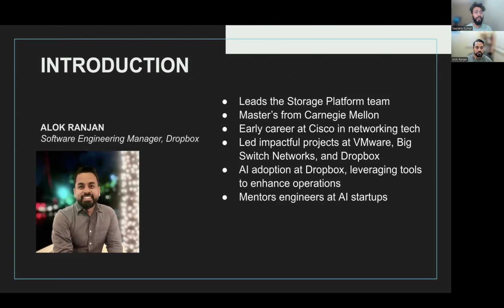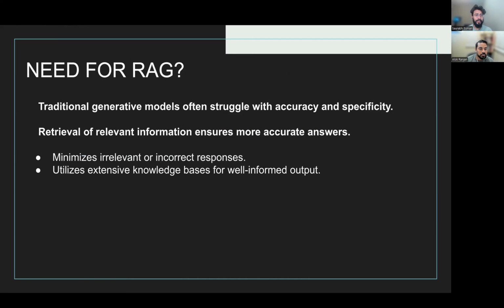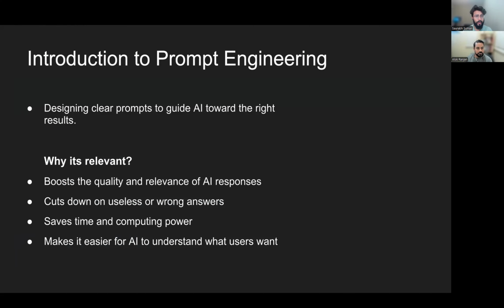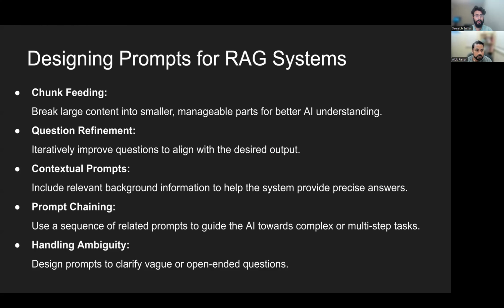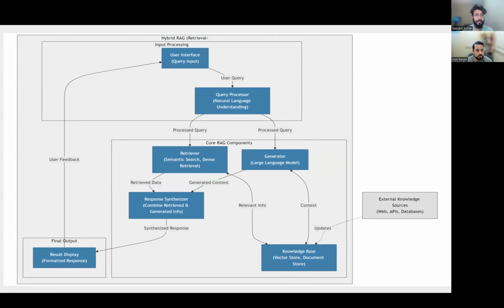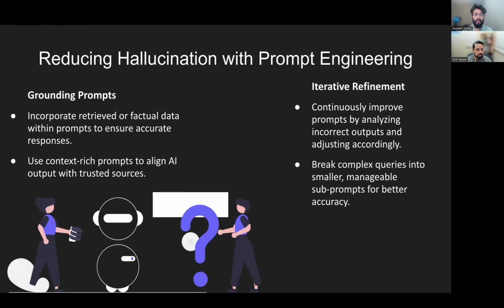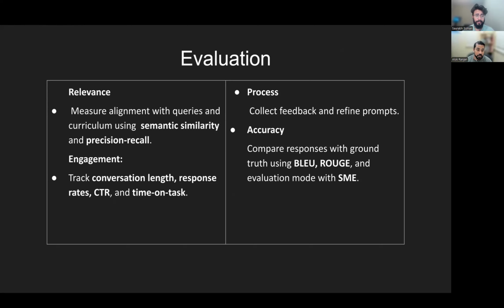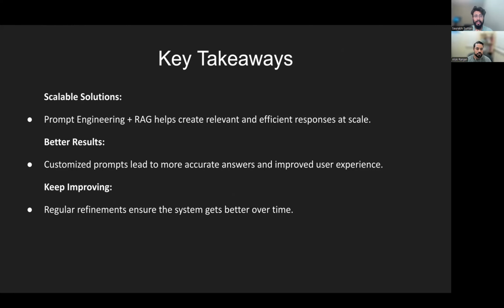Building a Production Ready AI Powered Chatbot Tutor with Hybrid RAG - by Alok Ranjan, Saurabh Suman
About speakers:
Alok Ranjan
Software Engineering Manager, Dropbox

Hello, I’m Alok Ranjan, an Engineering Manager at Dropbox overseeing the Storage Platform team in the infrastructure org. My team focuses on providing interfaces for file and block storage, along with encryption, compression, and verification of user data. With a master’s degree from Carnegie Mellon University, I began my career at Cisco Systems, working on networking technologies. I've led projects at VMware, Big Switch Networks, and Dropbox, focusing on improving network monitoring and system operations. While at Dropbox we use AI tools in our work, but it's not my team's primary focus. However, I also mentor engineers at an AI-based startup, which keeps me up-to-date on developments in the AI world.
I'm passionate about innovative technology solutions and fortunate to work with talented teams daily.

Saurabh Suman
Applied AI Engineer

I’m Saurabh, an Applied AI Developer at Wednesday Solutions with a focus in the EdTech sector. I love using AI models to solve challenges in education, creating scalable backend systems that enhance learning experiences and drive innovation.

This session was presented at the Prompt Engineering Conference 2024

The world's first conference about prompt engineering as a discipline. The conference showcased a comprehensive range of topics, including theoretical foundations of prompt engineering, prompt generation methodologies, practical strategies for prompts optimizing, fine-tuning strategies, bias mitigation, innovative techniques, and many more.